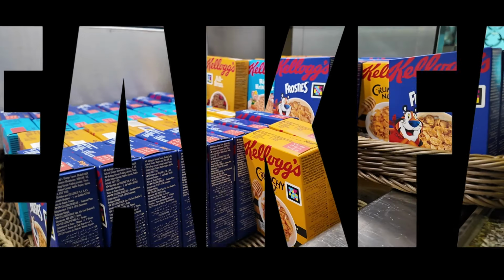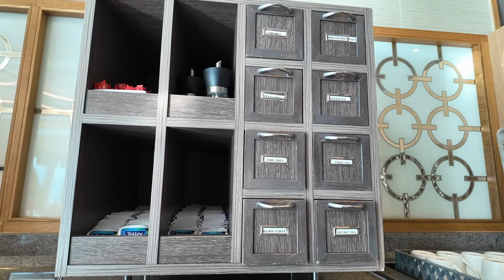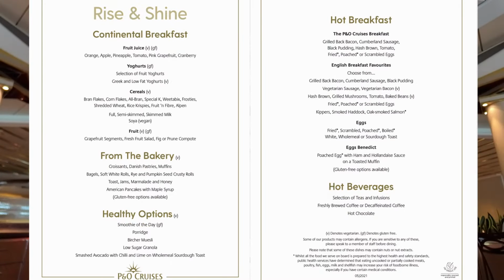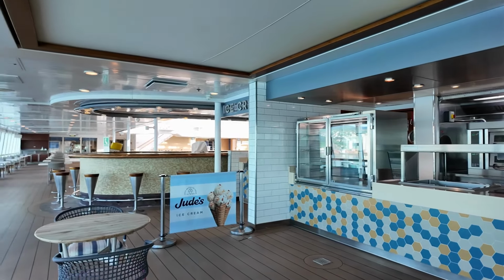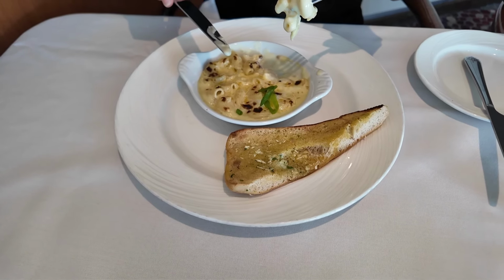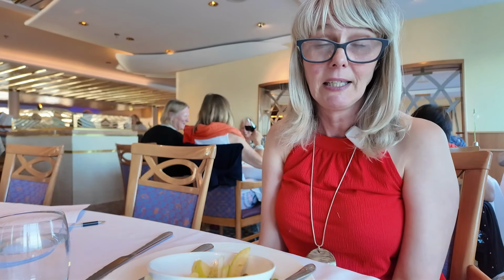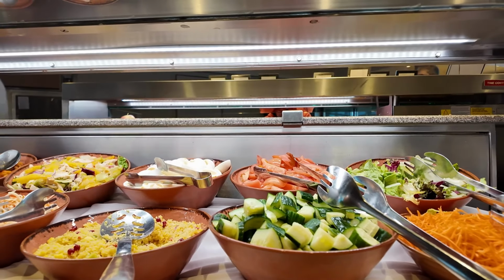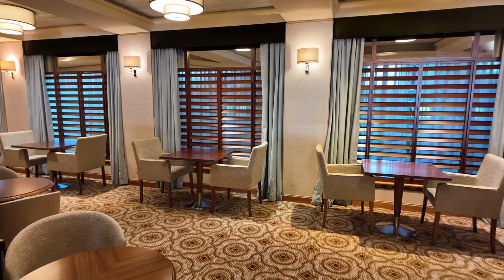P&O Aurora Full Food Review inc. menus, opening times and review.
Want to know what restaurants are onboard P & O Aurora?  What times are they open?  What sort of food do they serve? What are the menus like? Is the food of good quality? How busy do the restaurants and buffet get?  Are there any speciality restaurants? Look no further as we have all the answers to give you a full and comprehensive guide to dining on P & O Aurora.  Join Lisa and Olivia as they show you your options for a fabulous cruise on P & O Aurora.  There is footage of Horizons Buffet, Alexandria Restaurant, Medina Restaurant, Lido Grill, Sindhi, The Glass House and The Beach House.

This video was shot on a DJI Osmo Pocket 3 camera.
Photographs were taken on a Samsung A53 phone

We love to travel and go on walks and days out. It is really important that we can continue to afford to do this so budgeting wisely is essential. Money is tight and so are we! Our mission is to share hints and tips on travelling, things that are value for money and budgeting.

In doing this we also like to bring a little humour and fun into our videos.

If you have any questions relating to this video please ask in the comments section. We will always reply as quickly as we can.